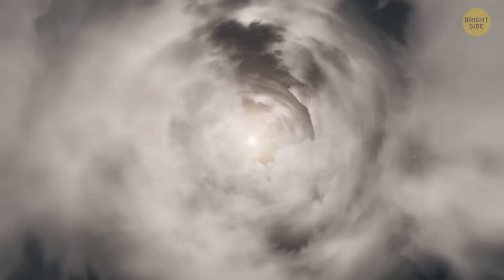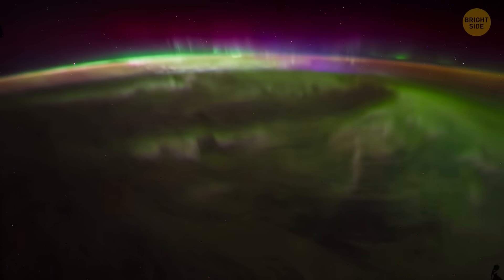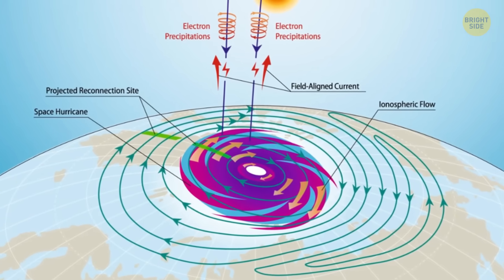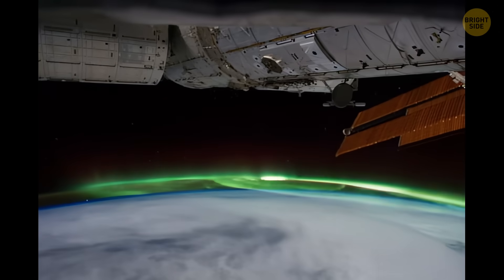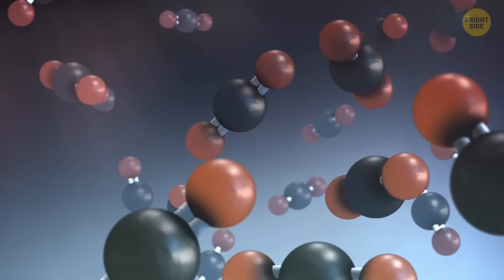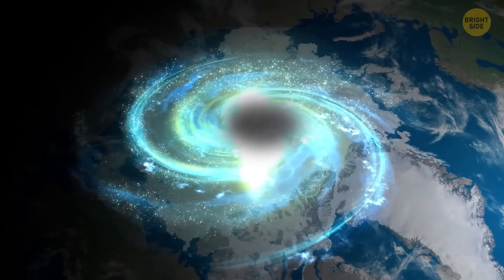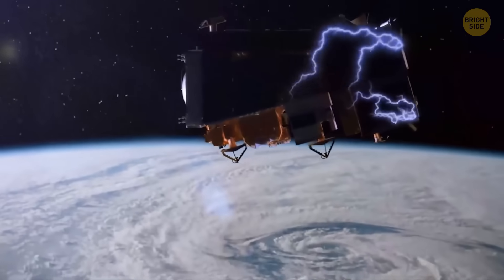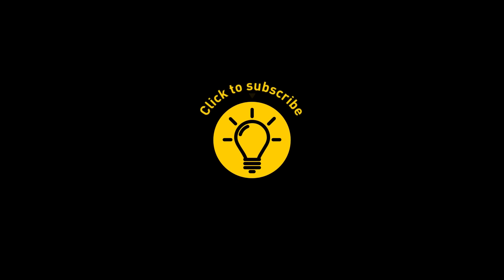Giant Space Storm Discovered Above Earth, And It’s Bad News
Scientists have just discovered something terrifying — a giant space storm swirling above Earth, and it’s nothing like what we’ve seen before. This isn’t just a cool science headline — it could affect our satellites, our technology, and even the power grids we rely on every day. Imagine an invisible storm in space, pouring energy into our atmosphere, messing with GPS signals and communications. We’re talking about a space phenomenon so big, it’s like Earth’s own cosmic hurricane. In this video, we’ll break down what’s going on, why scientists are worried, and what it means for the future of life on our planet.